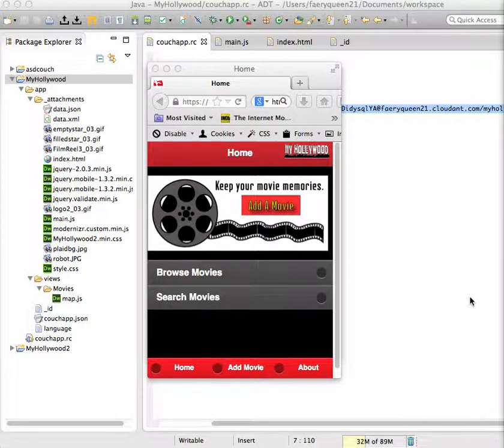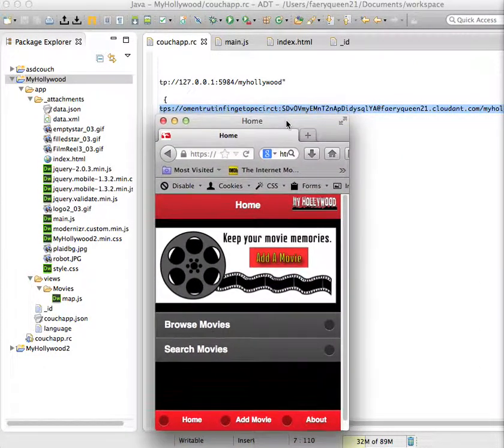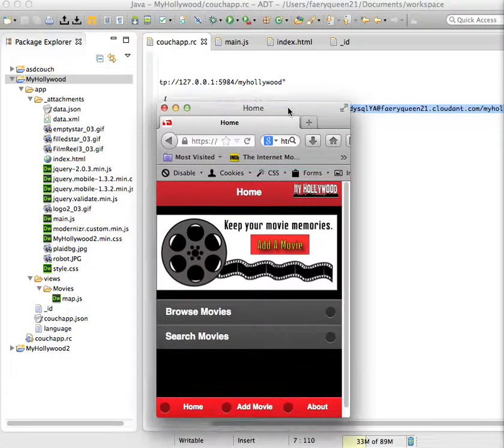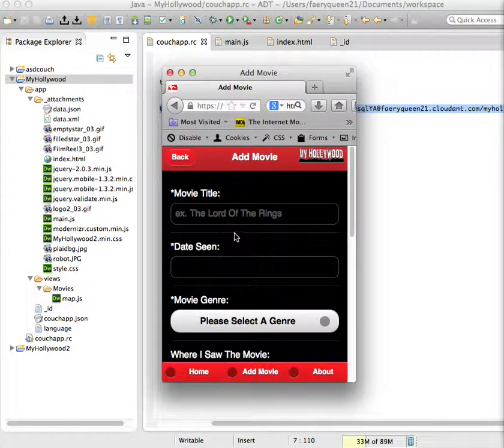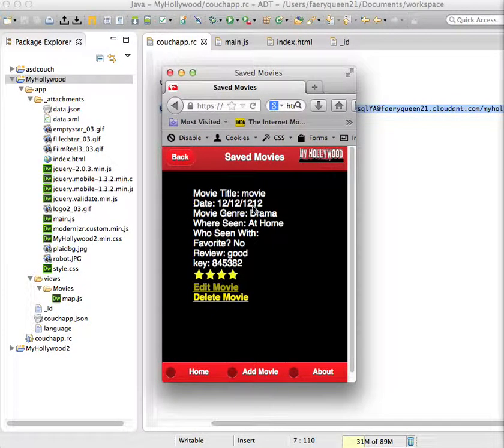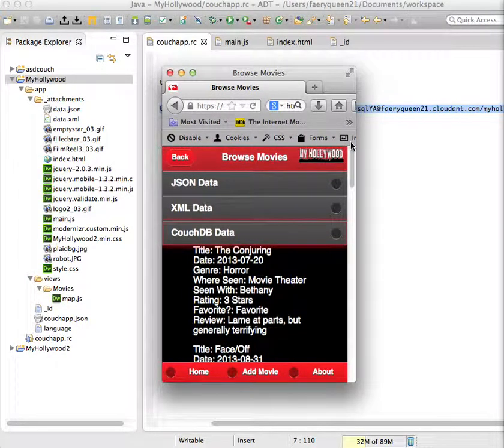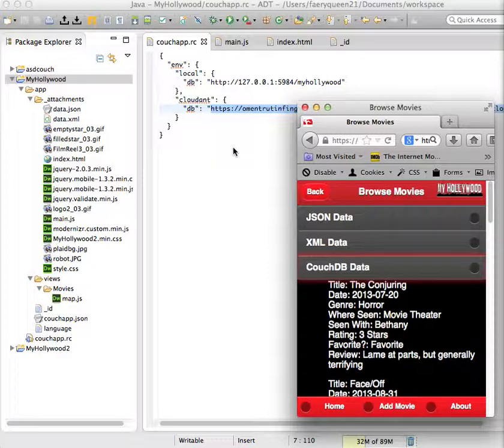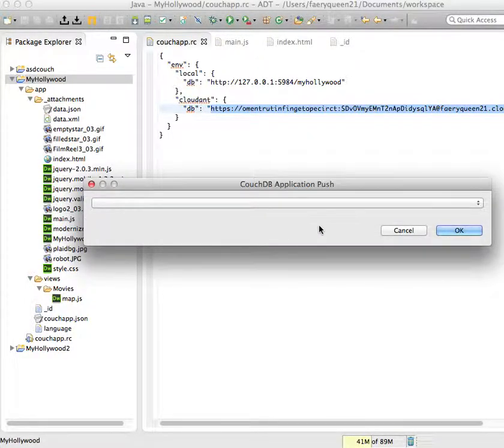ASD Project 3 Review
Project 3 review for ASD in Mobile Development program at Full Sail University